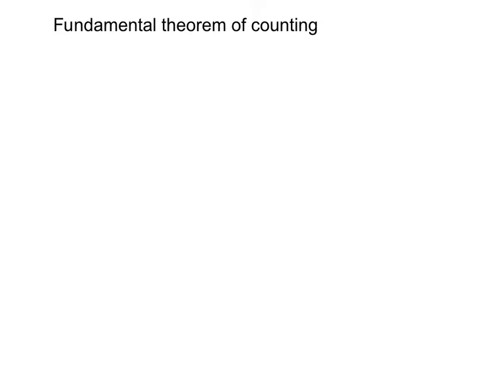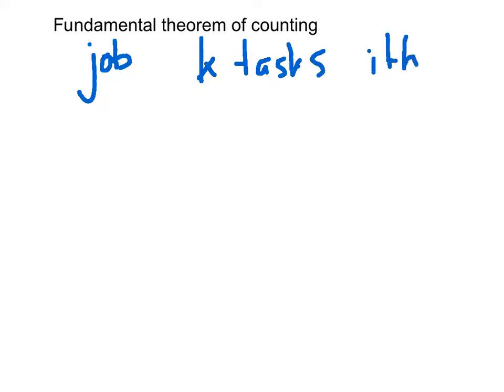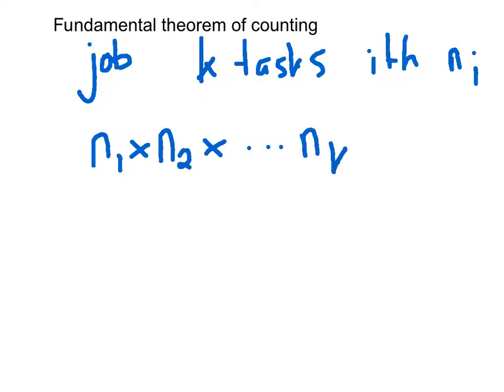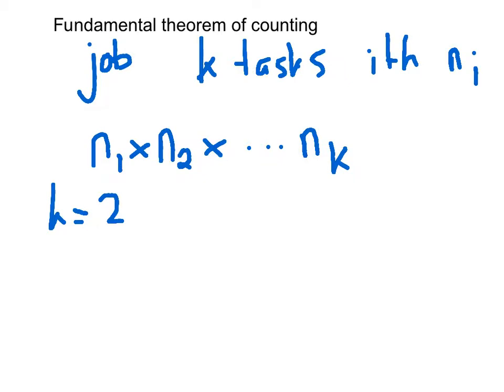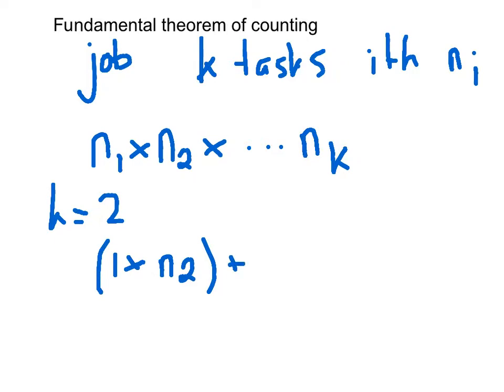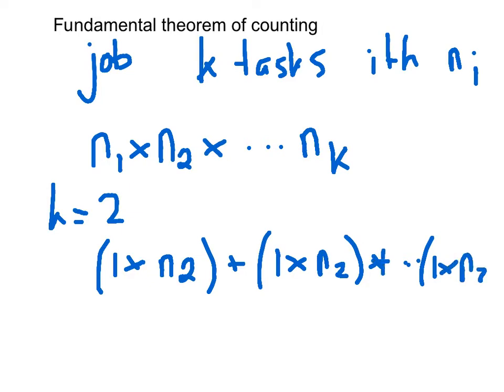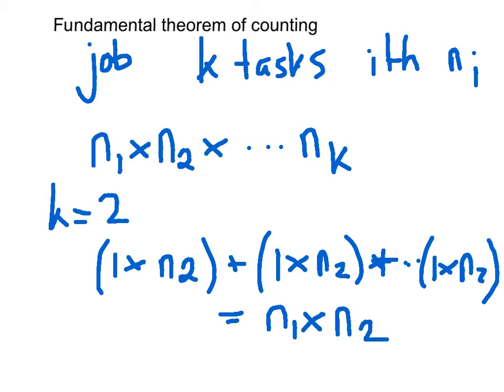Intro Prob 2a The fundamental theorem of counting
This sets out the fundamental theorem of counting.